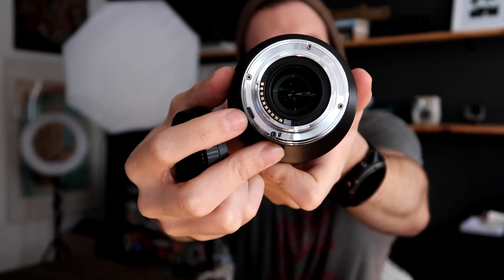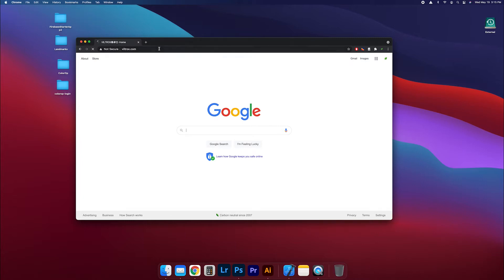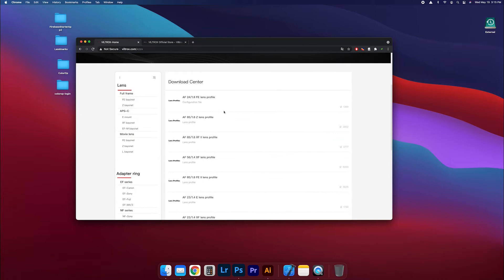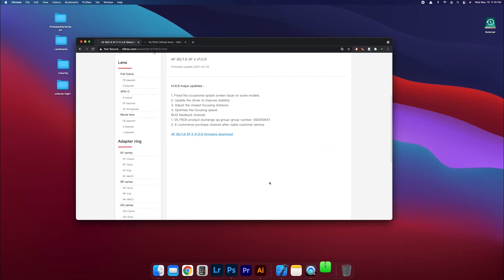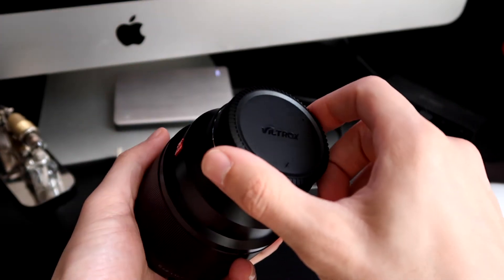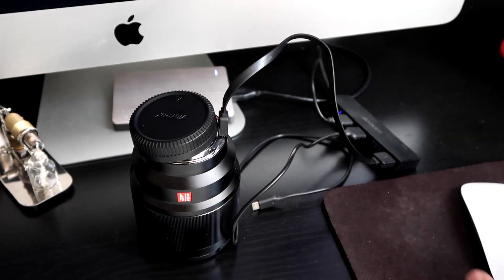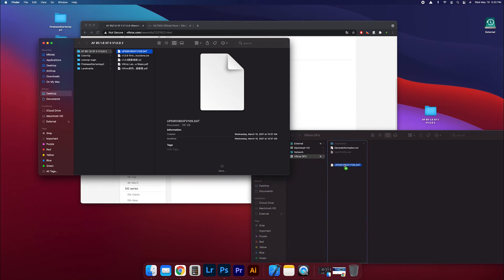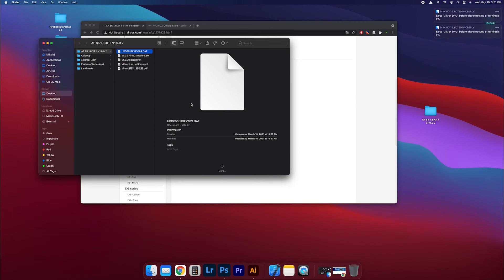Viltrox Lens Firmware Update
Hey Friends, here is quick video on how to update the firmware version on your Viltrox Lens. Hope this helps!